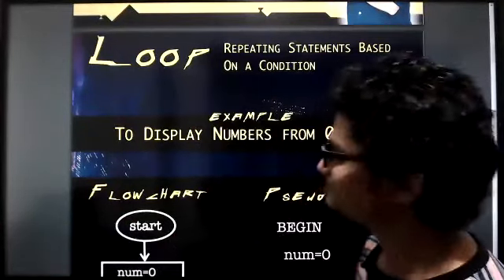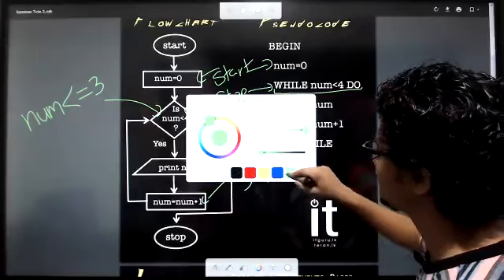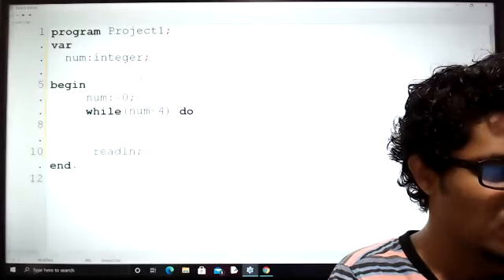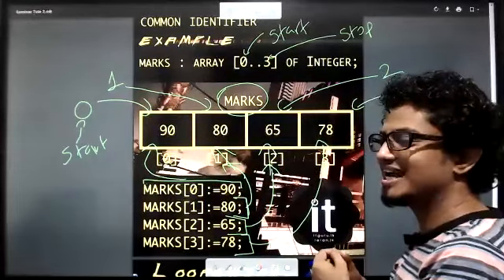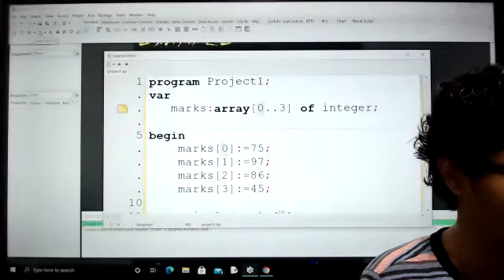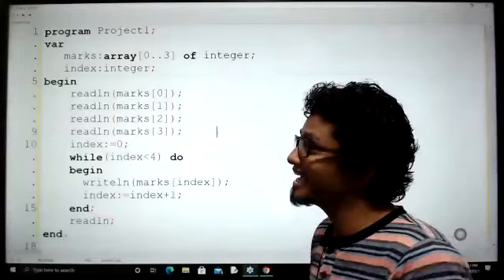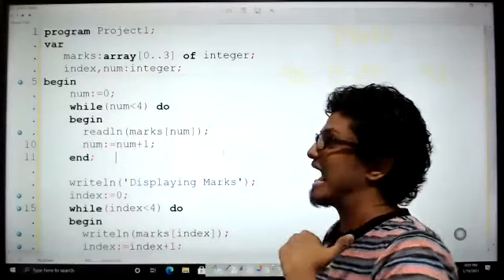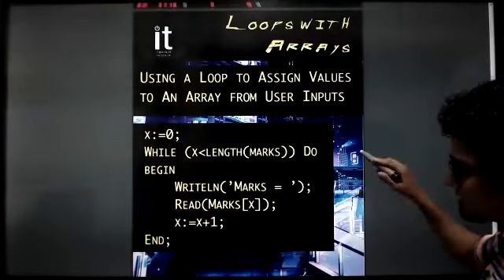O/L I.C.T. | Programming Revision | Day 2 | Pascal with Arrays and Loops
O/L ICT Programming Revision Day 2 live session covering up
 - Arrays in Pascal
 - While Loop in Pascal